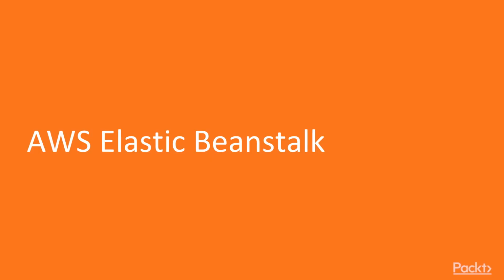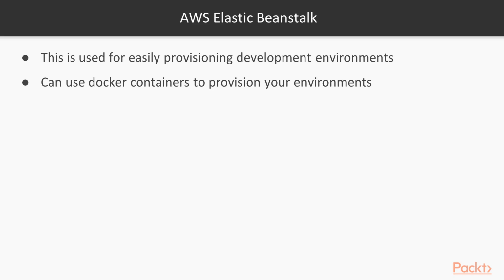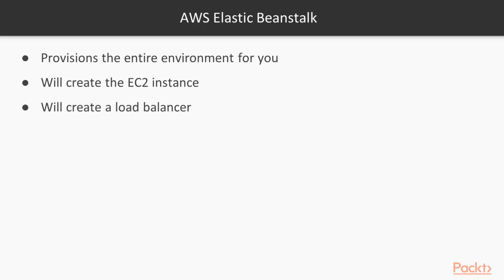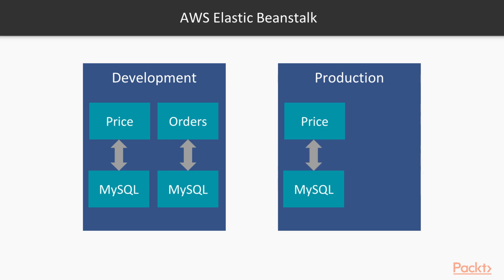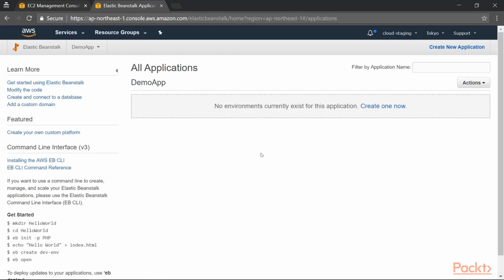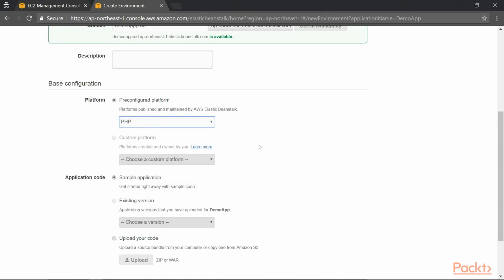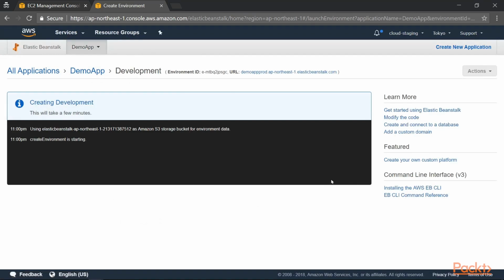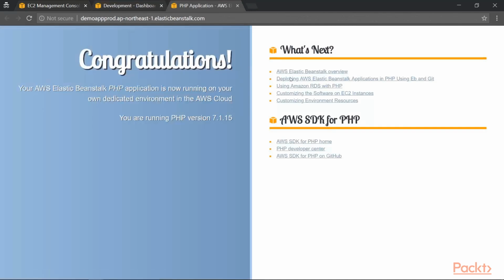0203 AWS Elastic Beanstalk : AWS Options for Microservices